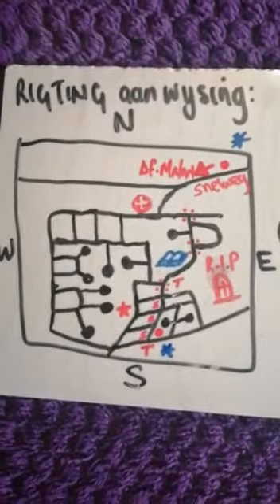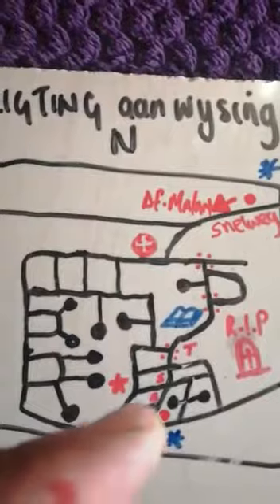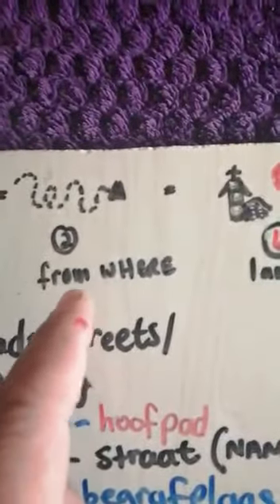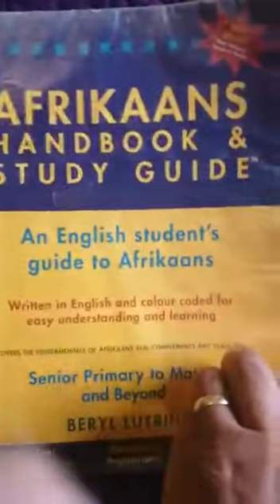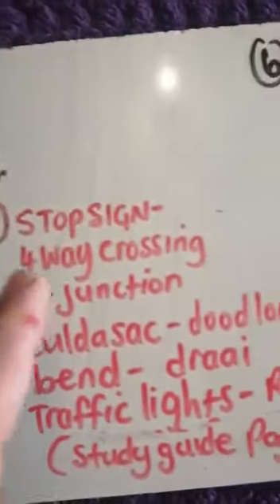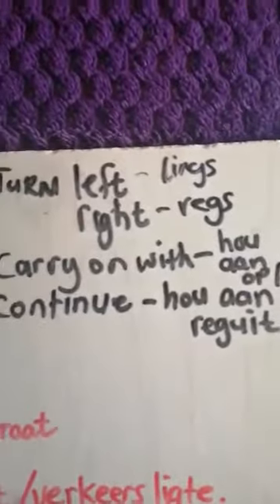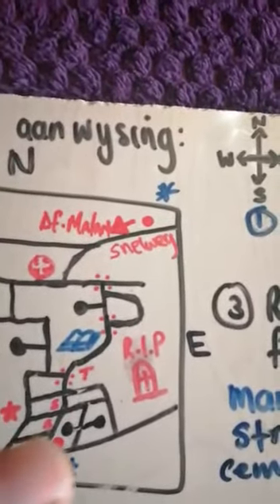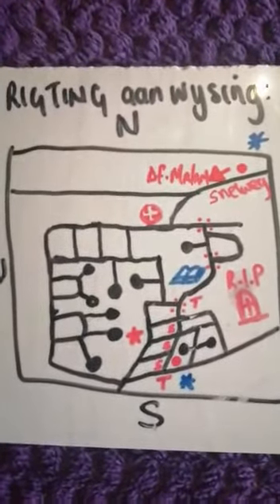Rigting aanwysings/directions gr 8-12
Tutorials on directions for scholars